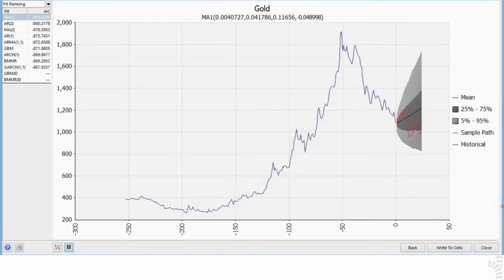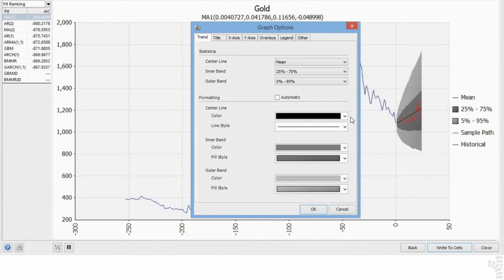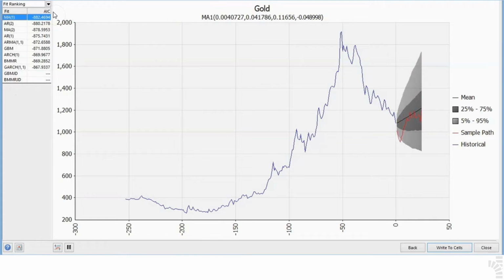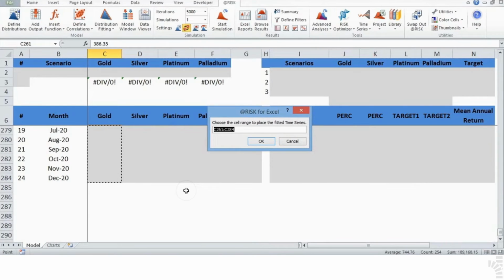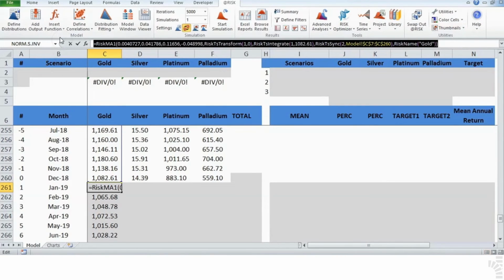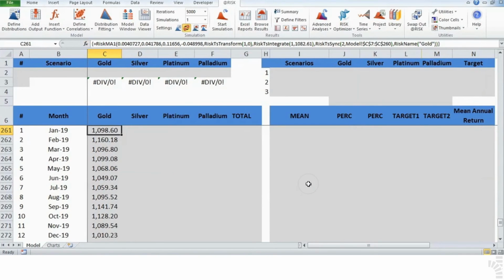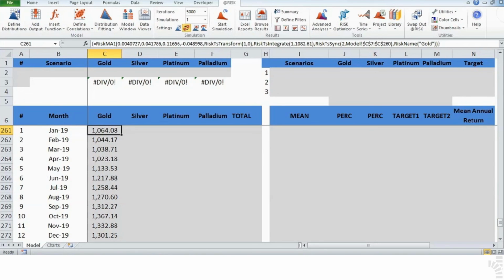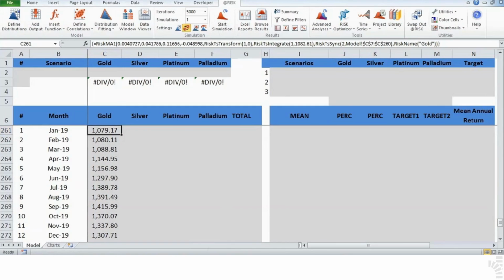LESSON 3: FORECASTING GOLD PRICE USING @RISK’S TIME SERIES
We will now forecast 24 monthly prices for the gold series, the first metal of the four commodities on our portfolio. A general rule of thumb on forecasting using time series analysis is to use as much as 10% of your historic data set in order to do future forecasts. For example, in this case, since we have a database of 254 months, then forecasting 24 months upfront is well under the 10% threshold at 9.4%. A practical reason for this rule is the fact that, if you were to use more that 10% of the data set the validity of the data quickly loses its predictive power, since the width of possible outcomes widens every time period in the future.  For example, if we were to use @RISK’s time series tool to predict gold prices ten years upfront with this historic series, the 90% confidence interval would be any price from $874 to $9,524 with a mean of $3,721, assuming a starting price on December 2018 of $1,083.  In other words, any price could happen ten years upfront and the prediction becomes essentially meaningless.
Another strong assumption implied on time series forecasting it the ability of past information to predict future forecasts.  The principle is the following:  use as much historic information available in order to forecast using time series analysis as long as the underlying fundamentals of the quantities have not changed.  For example, if you are attempting to forecast a certain currency exchange rate of a given country but you noticed that on your historic time series, the country changed substantially on its monetary exchange rate system, let us say from a dirty flotation system to a semi-controlled flotation system, you should only use the information starting at the point where the current fundamentals remain steady.
1. Place your cursor on cell C7 of Model and select the whole range of monthly prices down from November 94 to December 18 on row 260.
2. Click on Time Series Fit function on @RISK’s ribbon.
3. On Data Transformation options, select to transform using a Logarithmic function and then Detrend by a First Order Differencing.
As stated before, these two are usual transformations when dealing with prices on relatively efficient markets such as the global market on gold and other metals.  By making these two transformations we are now seeing on the changed chart on top the compounded geometric monthly return on gold prices.  Also this series has become stationary .

FIGURE 2
We know, in practical terms, that it is stationary because of the following reasons:
a. The main chart line has become trendless and its variations are somewhat symmetric.
b. The bars on the two charts underneath, the ACF and PACF charts, now show most of the bars within the bands delimited by the two lines. This is a demonstration that autocorrelation and partial autocorrelation has been reduced on the series by the effects produced by the transformations. In other words, this is a way to visually test on stationarity present on the series.
We will leave the remaining two settings on this tab intact: The Starting Point for forecasting will be the Last Value of the Dataset and the Best Fit Selection will be performed with the AIC statistic which is the standard fitting statistical criterion that @RISK recommends by default.
4. Click on the next tab for Series to Fit.
This is the place where you can Select or Deselect various time series methods to be fitted during the following process:
It shows the same charts as before, along with a list of time series processes you can try fitting your data to. These include ARMA (autoregressive, moving average) processes of first and second order, GBM (geometric Brownian motion) and its variations which include GBM as Simple Geometric Brownian Motion, BMMR as Geometric Brownian Motion with Mean Reversion, GBMJD, as Geometric Brownian Motion with Jump Diffusion, BMMRJD as Geometric Brownian Motion with Mean Reversion and Jump Diffusion; and ARCH (autoregressive conditional heteroscedasticity models) and its variations. Some of these processes might be disabled, depending on the context. You can check or uncheck as many candidate processes as you like.
Unless you are knowledgeable on time series theory, our recommendation for the novice user is to leave all the processes as marked here.  In any case, when Fitting, the software will review all the models available and will recommend, by ranking them on the list, which are the best methods according to the AIC criterion.
5. Click on Fit so that @RISK can start fitting the selected data set to all of these available models.